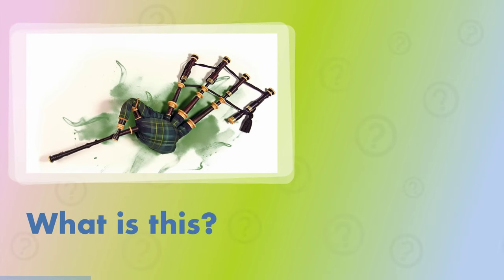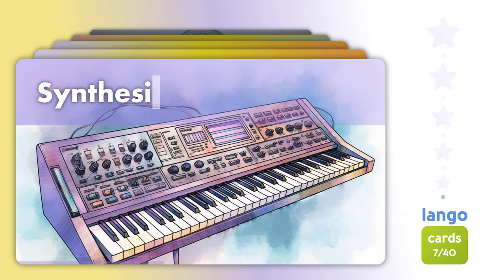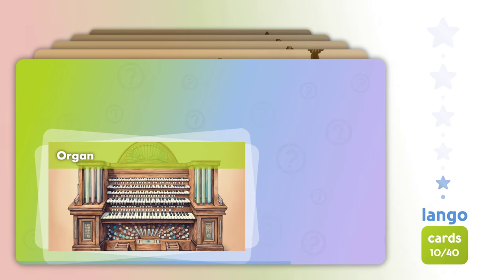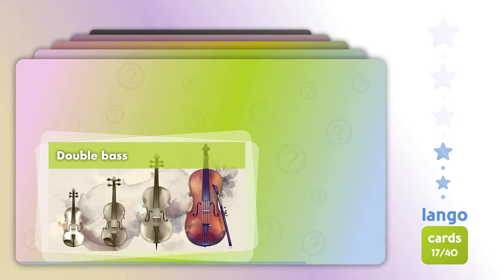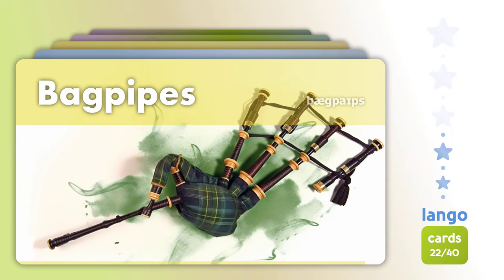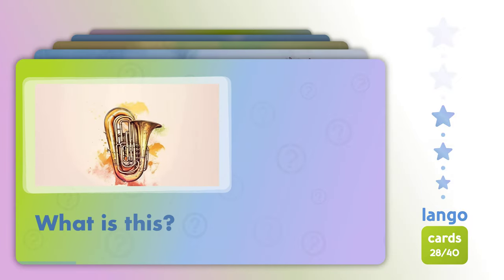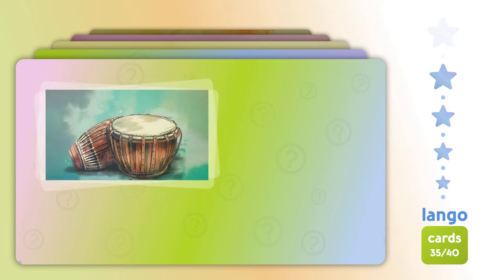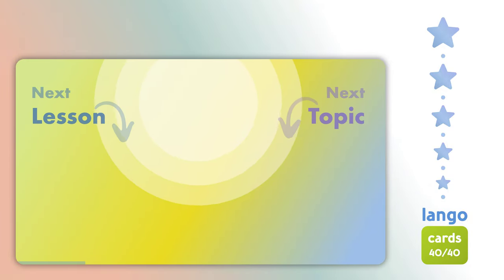Musical instruments in English | Learn English Vocabulary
Welcome to our Learn English vocabulary words video, where you can learn and practice English. Our video is great for beginner and intermediate learners of English. It is ideal for those who want to improve their English and expand their vocabulary about Musical instruments.

Everyone who learns English by reading, watching or listening to English words will benefit from watching this video.

In this video, we provide a comprehensive list of English vocabulary words related to Musical instruments. We provide pictures and photos to help you remember the new English words.

🍊 All the content in our videos is fresh, original and produced by our team.